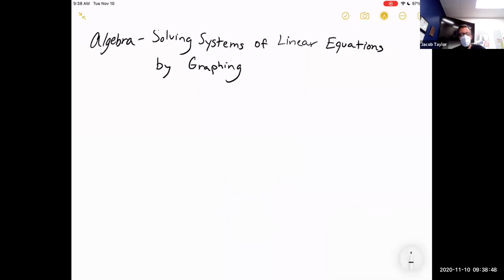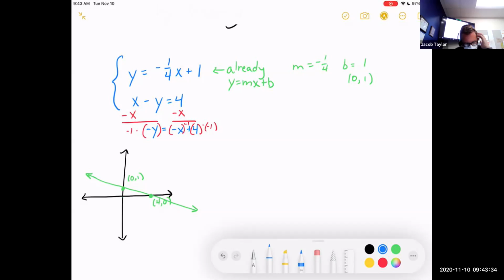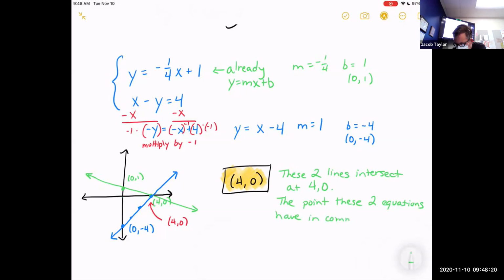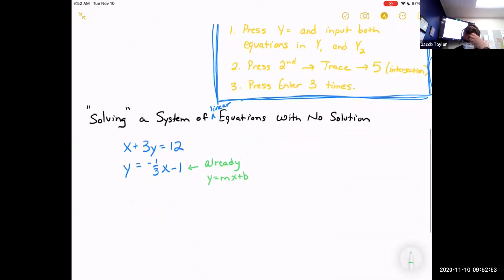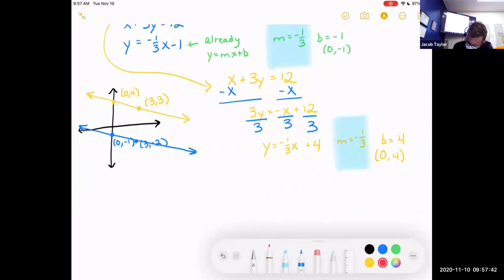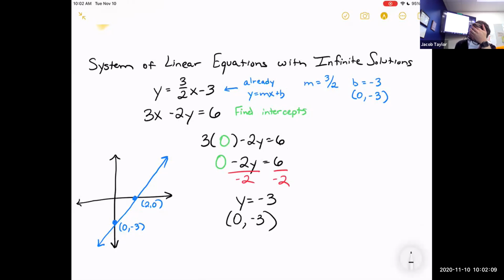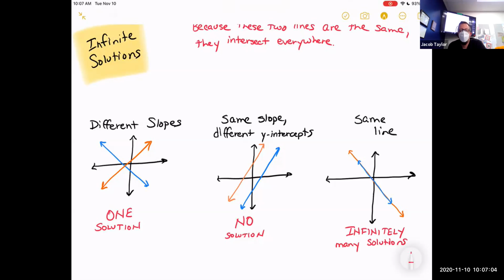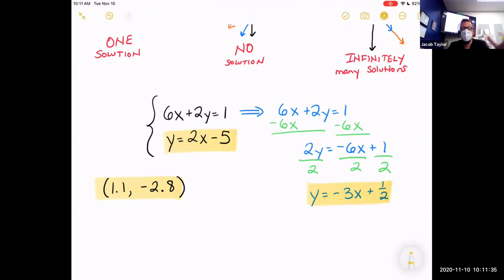Solving Systems of Equations (Graphing)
We learn how to solve systems of equations by graphing (we use Desmos for our graphing but I also discuss calculator steps for a TI graphing calculator).